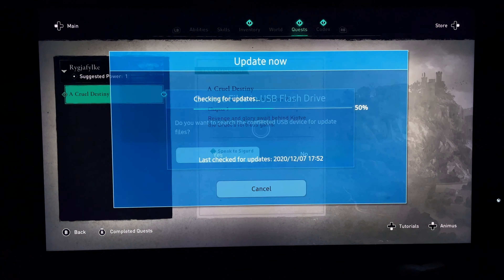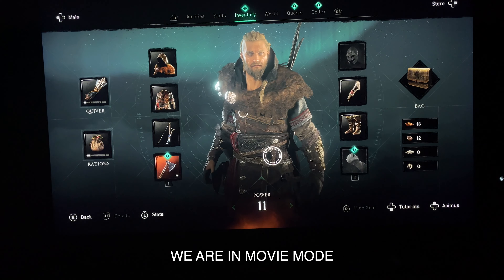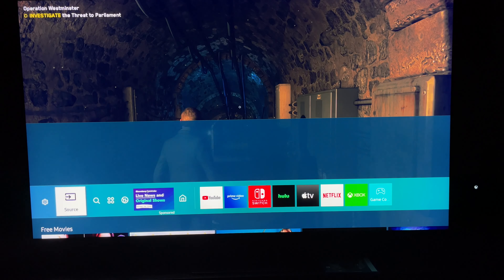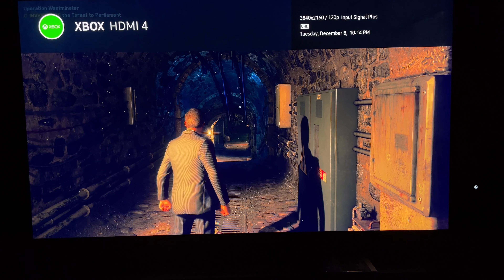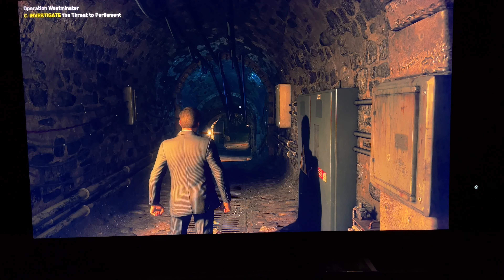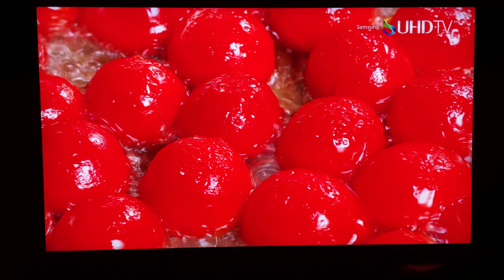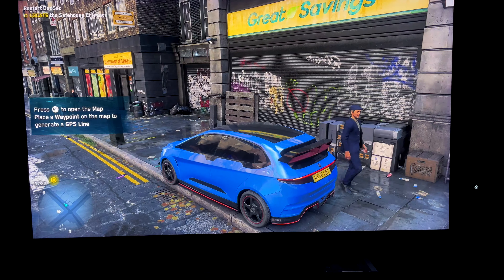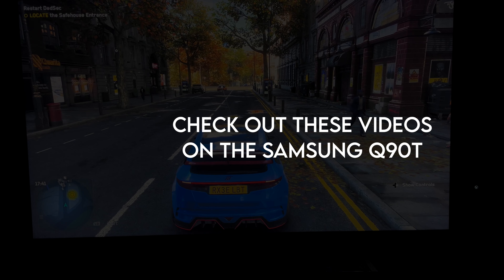Samsung 2020 QLED 1460.9 Firmware Update - Q90T, Q80T, Q70T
Samsung releases another firmware update this time its Version : 1460.9
In this video we will be doing a few tests to see what was actually changed.
People are having mixed results with local dimming and the overall dimming bug, we still need to get an actual fix for it. HDR is a mixed bag for some regions but seems mostly good in the US. A lot of issues that are just confusing to why they aren't being addressed.

This firmware update applies to:
Model : Q950T, Q900T, Q850T, Q800T, Q90T, Q80T, Q8DT, Q70T, Q7DT, LS03T, LS01T

(change your model if you have another TV also be sure to check your regions website specifically if your not in the US because this firmware won't work for you unless you are having a US model)

Channel Support Links:

If your buying a TV or really anything off of Amazon please consider using my affiliate links below if you want to help me out thanks! ((anything you buy clicking this link will help)) thank you for supporting the channel!

Samsung Q90T
LG CX
Samsung Q80T
Sony x900h